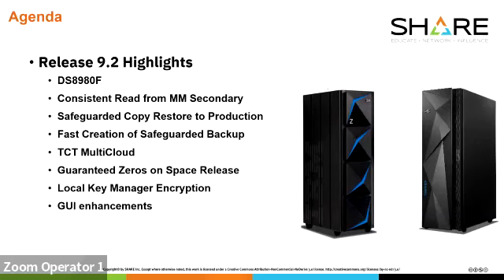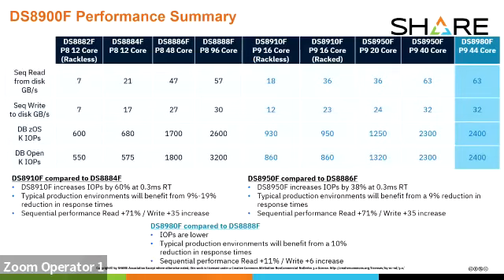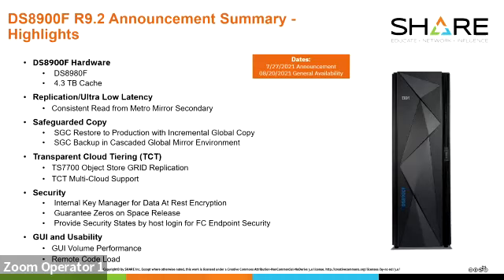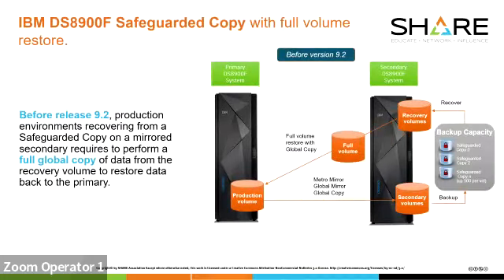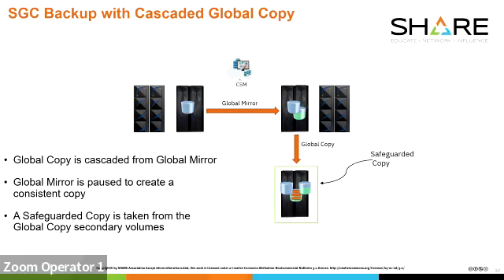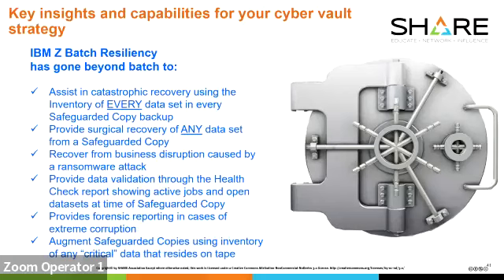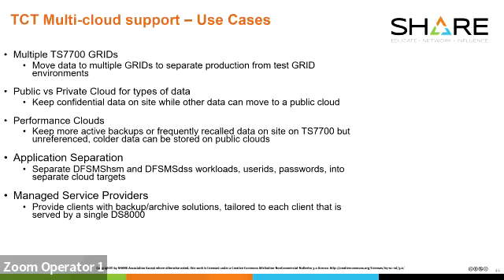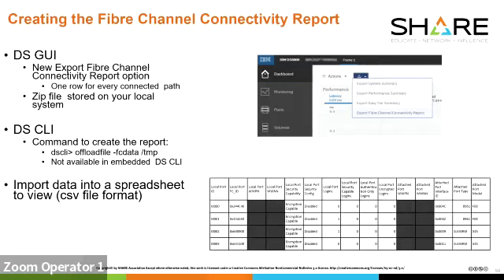SHARE Dallas 2022: What's New on the IBM DS8900F Storage Family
This session will provide an overview of the DS8900F Storage Family including key changes and enhancements that are essential for your enterprise data and showcase why IBM System Storage and Z System are a winning combination!